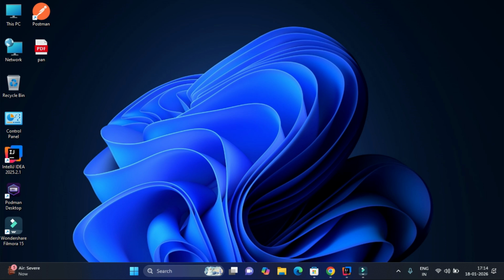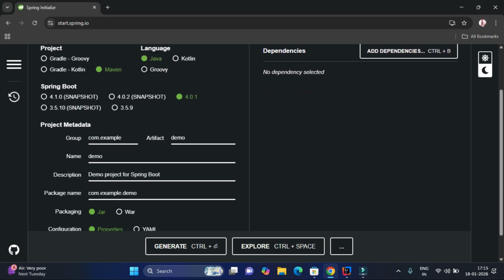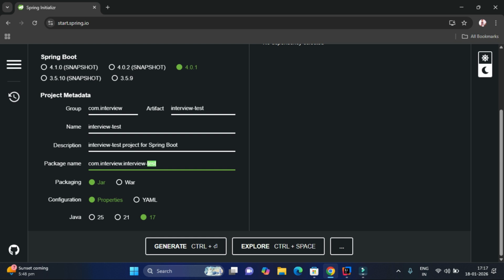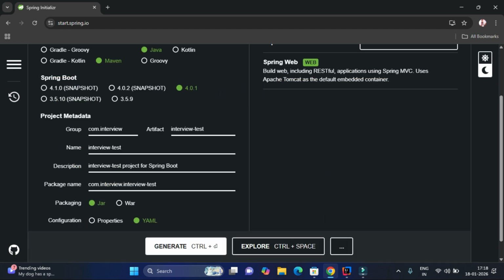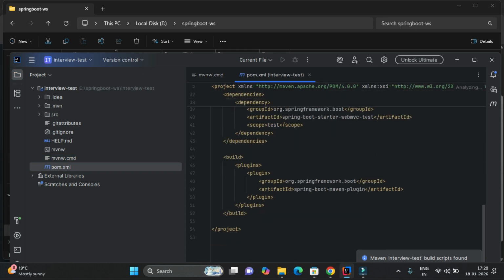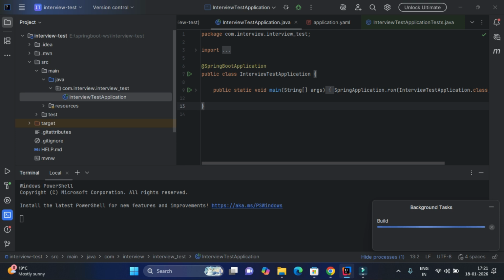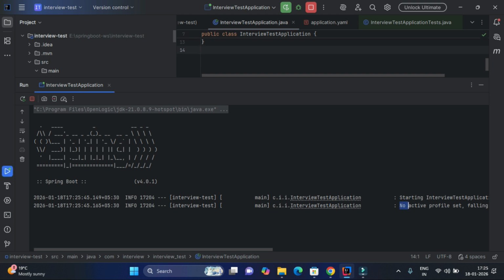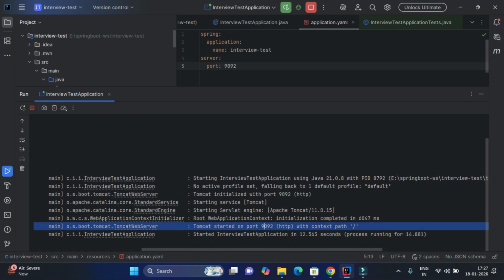How to Create a Spring Boot Project Step by Step | Spring Boot Interview Question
In this video, we explain how to create a Spring Boot project step by step, which is a very common Spring Boot interview question for freshers and experienced Java developers.

You will learn:

What is Spring Initializr

How to create a Spring Boot project step by step

Explanation of Group ID, Artifact ID, Packaging, Java version

Common Spring Boot interview questions & answers

This video is helpful for:
✔ Java Developers
✔ Spring Boot Beginners
✔ Interview Preparation (Freshers & Experienced)
✔ College Students

If you are preparing for Spring Boot interviews, this video will help you understand the core concepts clearly and practically.